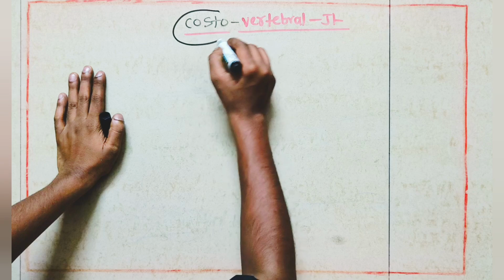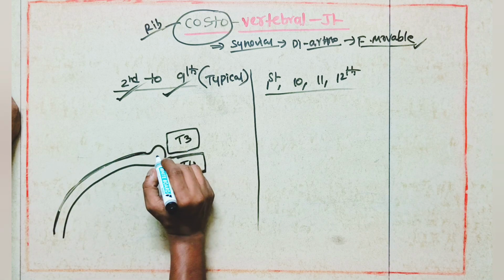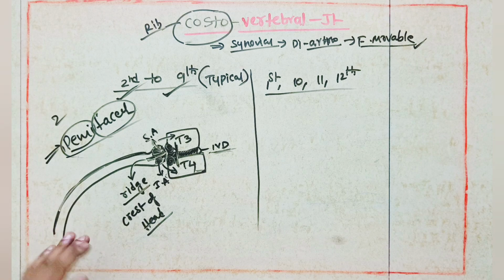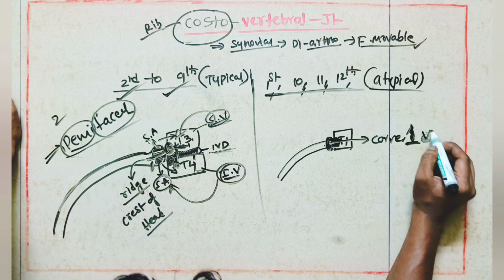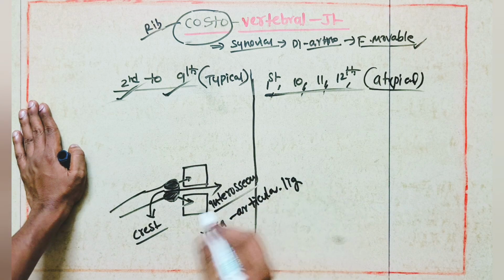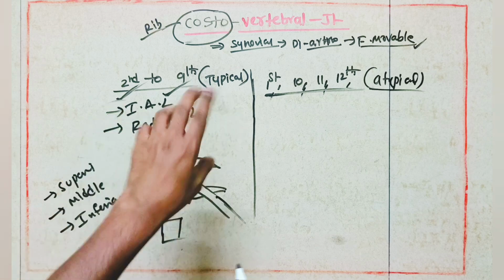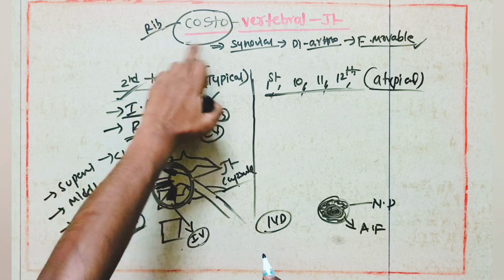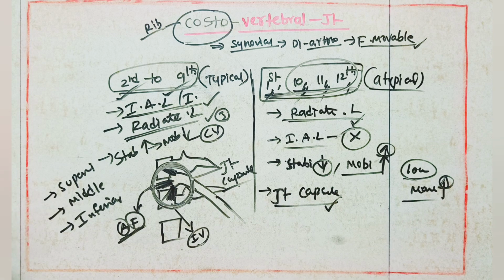Costovertebral joint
the thorax and chest wall is the key chapter in biomechanics ...its deals with the movements of rib cage and ventilation , action of the muscles around chest wall.. it will give information about the complete thorax and chest wall.